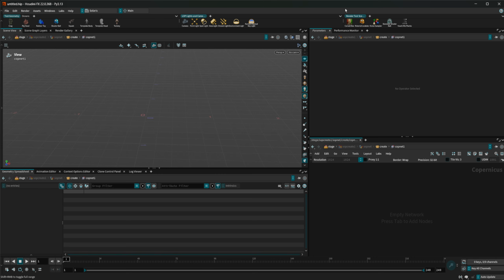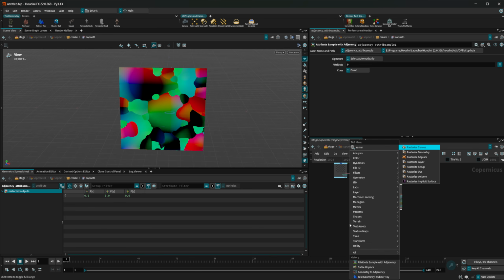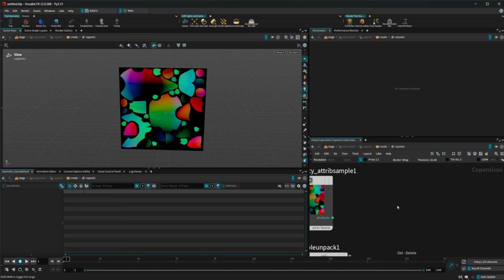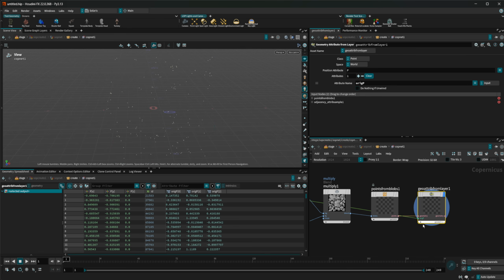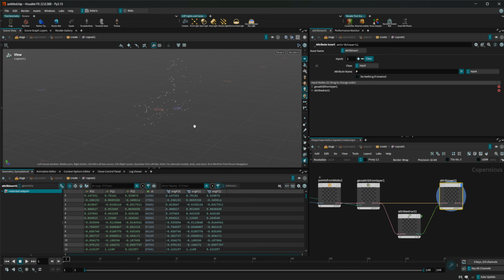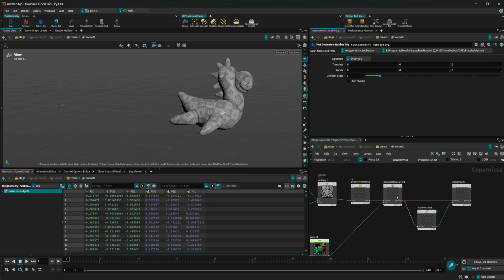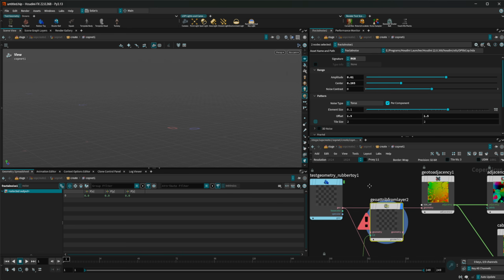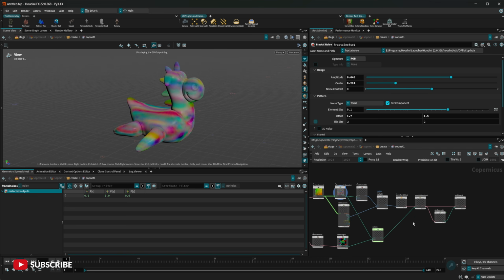New Attribute Tools in COP's | Houdini 22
Learn how to use Houdini 22's new attribute tools to manage data in Copernicus. This tutorial covers the Geometry Attribute from Layer, Attribute Extract, and Attribute Insert nodes, showing how they simplify managing attributes in COPs. See how these new nodes make it easier to integrate image data with geometry while building more flexible procedural setups.